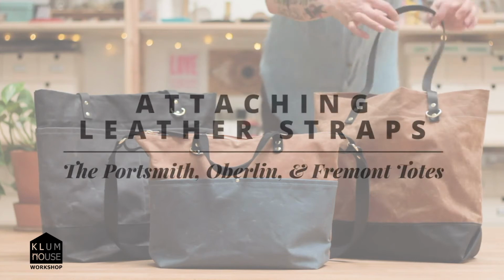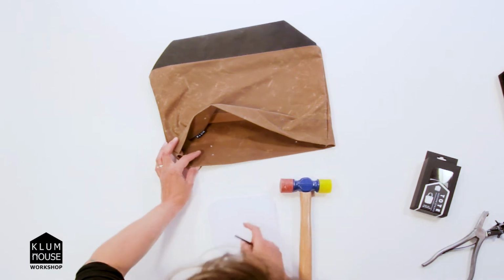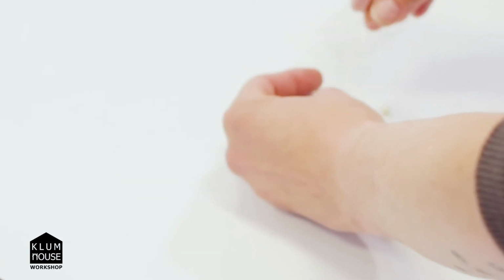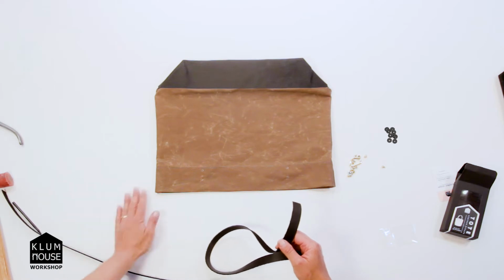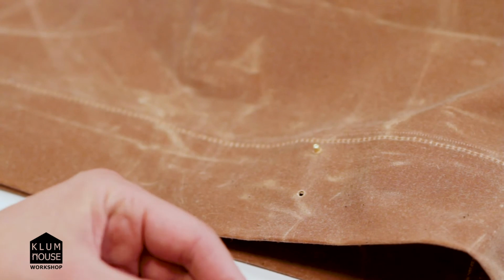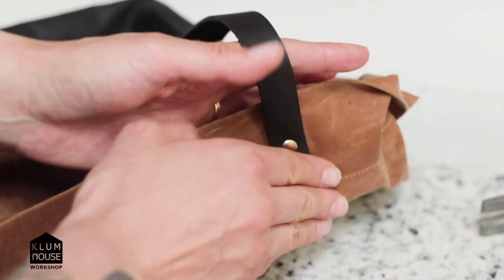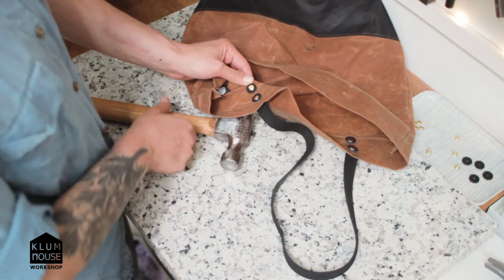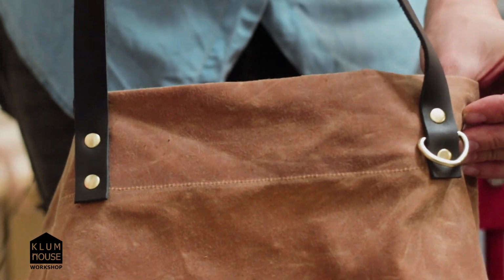How To Attach Leather Straps on Klum House Bag Patterns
We are excited for your bag making adventure! We want you to be totally successful, so we created a tutorial video to help you attach your leather straps with metal rivets and leather reinforcement washers correctly.
This tutorial can be used for any of your bag projects & covers:
- How to use leather reinforcement on your attachment points to ensure longevity of your tote bag straps
- How to use a drive punch
- How to use a rotary punch
- How to pick the correct size punch
- How to insert a D-Ring into the strap
- Best techniques for hammering strong & secure rivets
- How to use an industrial hand press to set rivets

This is a companion tutorial for Klum House Maker Kits & Finishing Kits, including The Fremont, The Portsmith & The Oberlin totes: